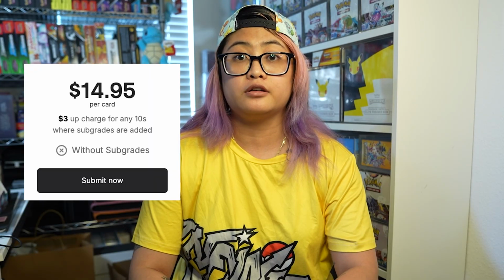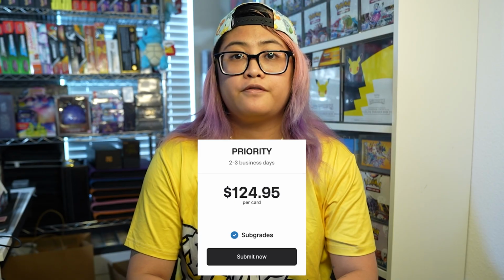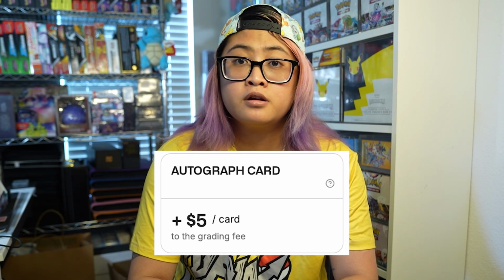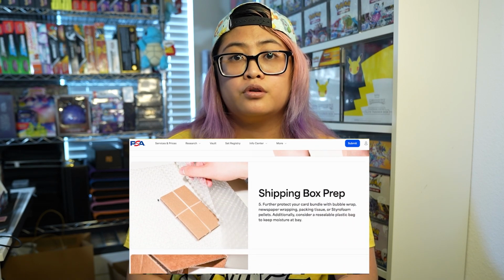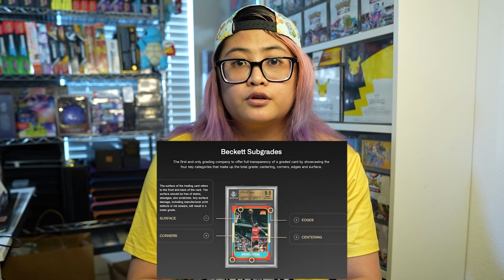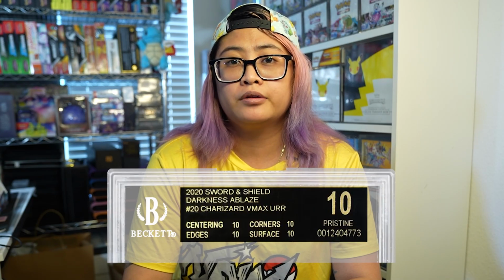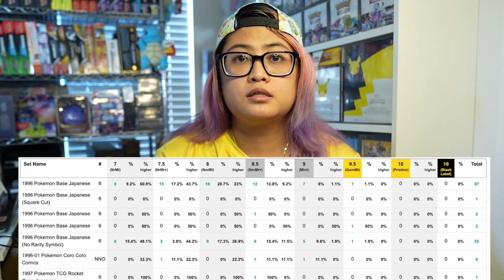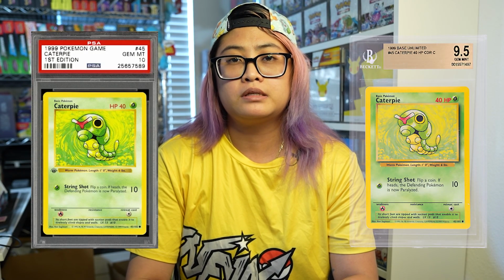Is Beckett Still Worth Grading With?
Grading cards can make or break your collection’s value—and **Beckett** has long been one of the most respected names in the Pokémon TCG grading space. But with evolving standards, competition from PSA and CGC, and shifting market preferences, many collectors are asking: is grading with Beckett still worth it today?

In this video, we take a close look at the **Beckett grading process**, turnaround time, pricing, and how Beckett slabs compare in value and presentation to other grading companies. We’ll also share some of our own graded returns and experience to help you decide whether Beckett is the right choice for your next submission.

Thinking about grading your favorite pulls? Watch this first.